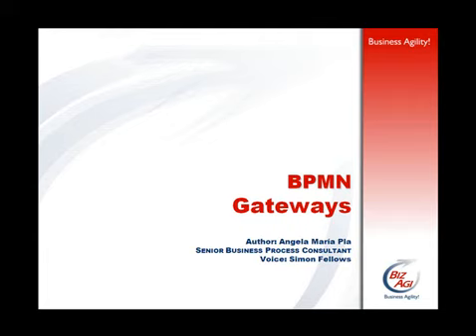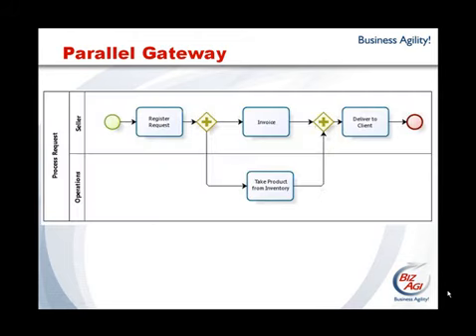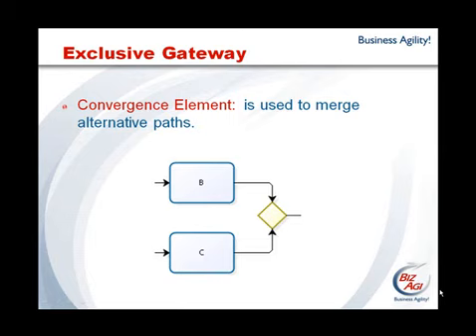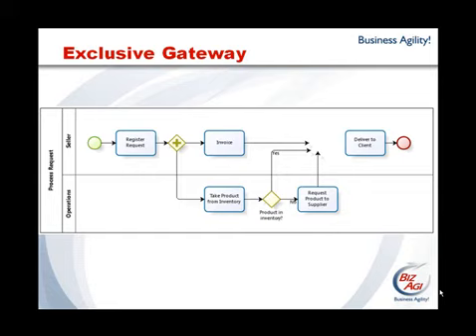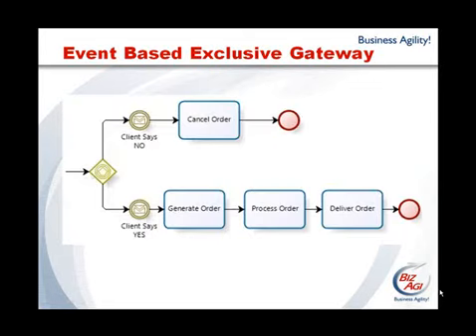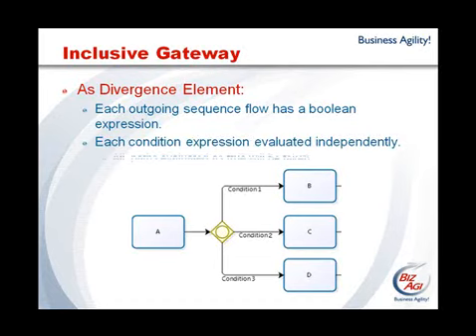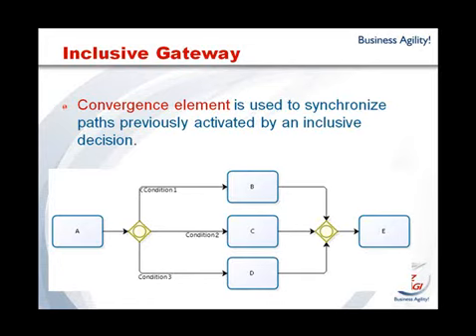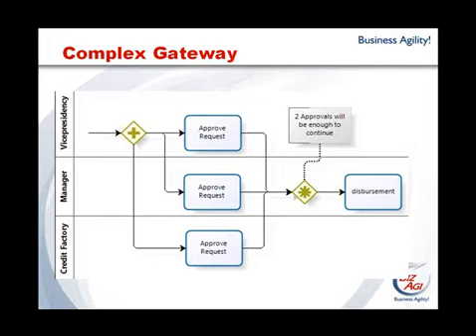4_Gateways in BPMN